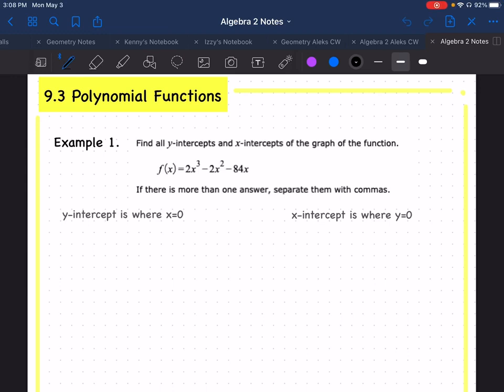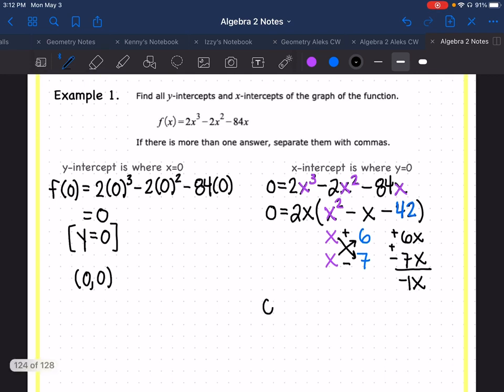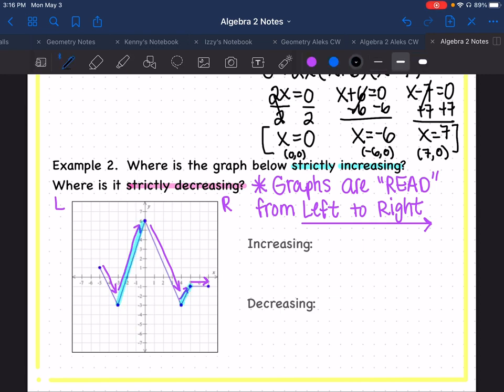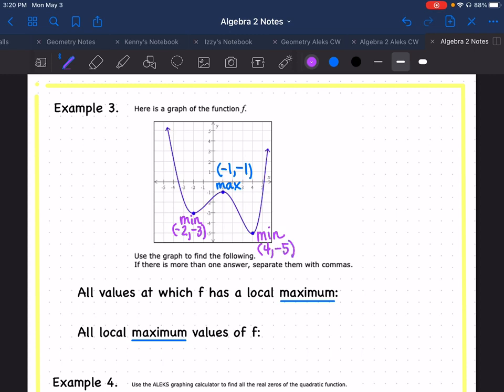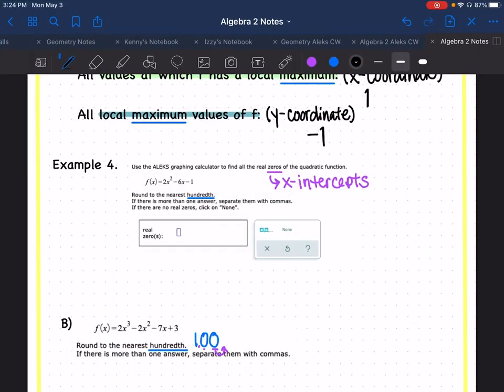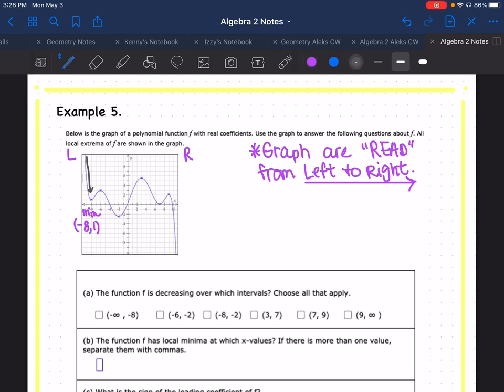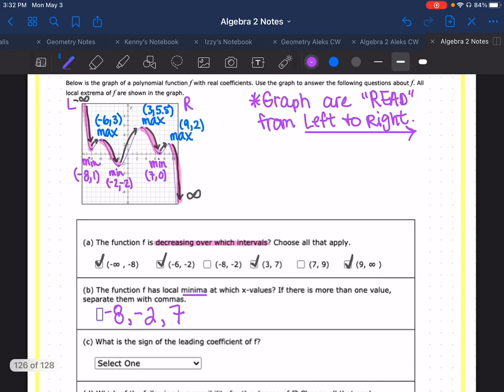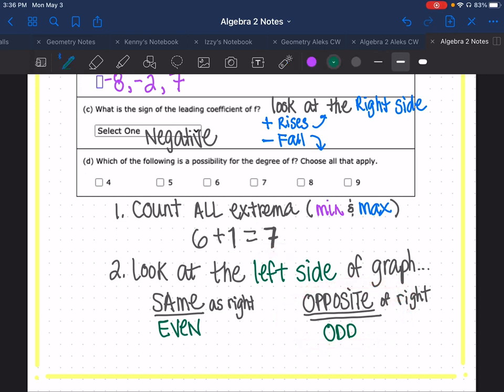Alg2 7.7 Polynomial Functions